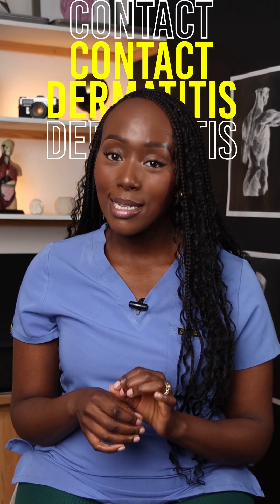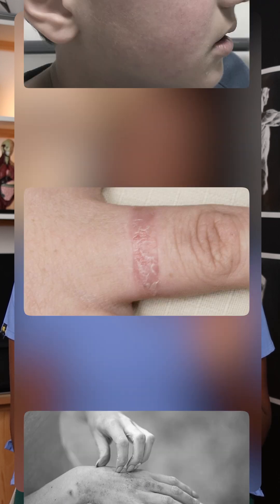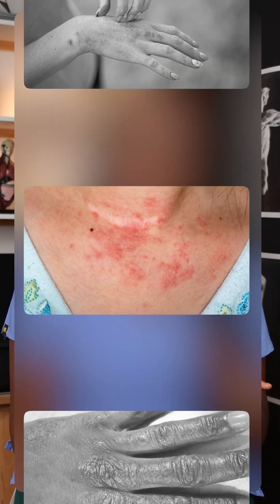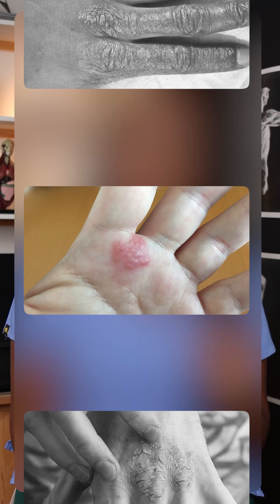Contact Dermatitis Explained!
Contact dermatitis is a common skin condition that occurs when the skin comes into contact with a substance that causes an inflammatory reaction. There are two main types of contact dermatitis: irritant and allergic. This article will explain the causes, symptoms, diagnosis and treatment of both types, as well as some tips on how to prevent and manage contact dermatitis

Irritant contact dermatitis is caused by direct damage to the outer layer of the skin by a substance that is either too harsh or used too frequently. Some examples of irritants are soaps, detergents, solvents, acids, alkalis, cement, powders, dust, soil and water. Irritant contact dermatitis can affect anyone, but some people are more prone to it, such as those with atopic eczema, dry skin, or occupations that involve wet work or exposure to chemicals.

The symptoms of irritant contact dermatitis usually appear within a few hours or days of contact with the irritant. They include:

- Redness, swelling and warmth of the skin
- Itching, burning and stinging sensations
- Dryness, cracking and peeling of the skin
- Blisters, ulcers and infections in severe cases

The symptoms can affect any part of the body, but are more common on the hands, face and areas that are rubbed by clothing or jewellery.

The diagnosis of irritant contact dermatitis is based on the history of exposure to the irritant, the appearance and distribution of the rash, and the exclusion of other possible causes. Sometimes, a skin biopsy may be needed to confirm the diagnosis.

The treatment of irritant contact dermatitis aims to reduce the inflammation, relieve the symptoms and prevent further damage to the skin. The main steps are:

- Avoiding or minimizing contact with the irritant
- Washing the affected area with lukewarm water and mild soap as soon as possible after exposure
- Applying moisturizers regularly to keep the skin hydrated and protected
- Using topical corticosteroids to reduce the inflammation and itching
- Taking oral antihistamines to ease the itching and swelling
- Using antibiotics to treat any secondary infections
- Seeking medical advice if the symptoms are severe, persistent or widespread

Allergic contact dermatitis is caused by an abnormal immune response to a substance that the body recognizes as foreign. This substance is called an allergen, and it can be anything from cosmetics, fragrances, metals, rubber, plants, medicines and more. Allergic contact dermatitis can only affect people who are sensitized to the allergen, meaning that they have been exposed to it before and developed an immune memory. The first exposure may not cause any symptoms, but subsequent exposures can trigger an allergic reaction.

The symptoms of allergic contact dermatitis usually appear within 48 hours of contact with the allergen, but sometimes they can be delayed for up to a week. They include:

- Dryness, scaling and flaking of the skin
- Blisters, oozing and crusting in severe cases

The symptoms can affect any part of the body, but are more common on the areas that are directly in contact with the allergen, such as the ears, neck, wrists, hands and feet.

The diagnosis of allergic contact dermatitis is based on the history of exposure to the allergen, the appearance and distribution of the rash, and the results of patch testing. Patch testing is a procedure that involves applying small amounts of various allergens to the skin and observing the reactions after 48 and 96 hours.

The treatment of allergic contact dermatitis aims to reduce the inflammation, relieve the symptoms and prevent further exposure to the allergen. The main steps are:

- Avoiding or minimizing contact with the allergen

Prevention and management of contact dermatitis
Contact dermatitis can be prevented and managed by following some general tips, such as:

- Reading the labels of products and avoiding those that contain potential irritants or allergens
- Wearing gloves, protective clothing and barrier creams when handling or working with irritants or allergens
- Washing the hands and body thoroughly after contact with irritants or allergens
- Changing and washing clothes and bedding regularly to remove any traces of irritants or allergens
- Using mild, fragrance-free and hypoallergenic products for personal care and cleaning
- Keeping the skin moisturized and healthy
- Avoiding scratching or rubbing the affected area
- Seeking medical help if the symptoms do not improve or worsen